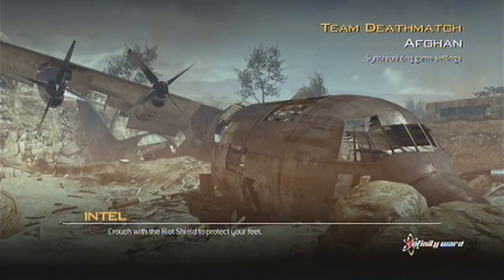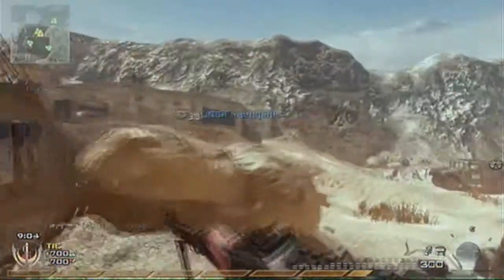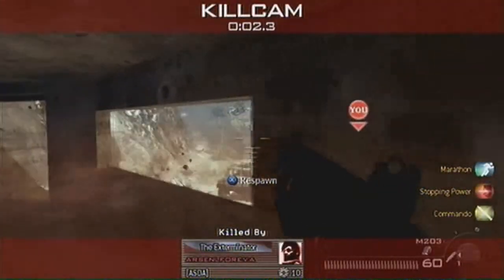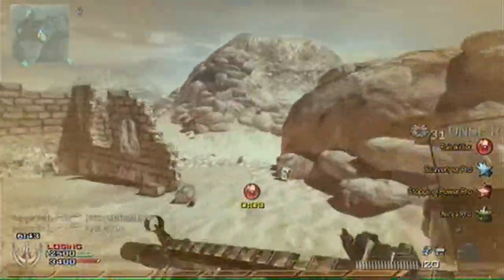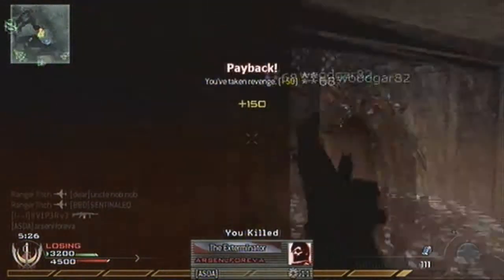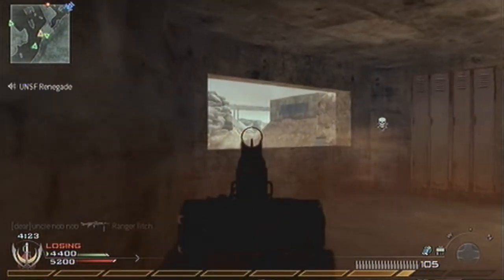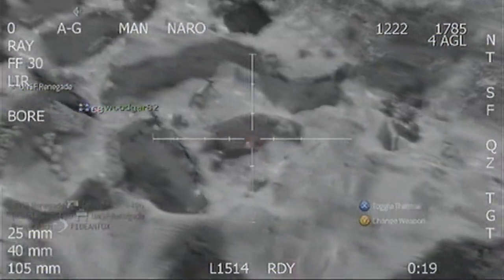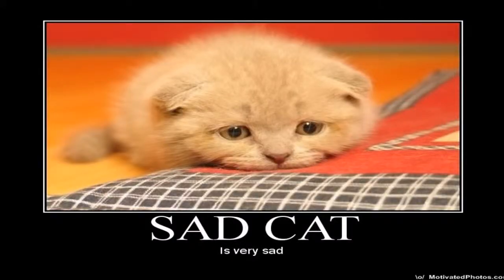Modern Warfare 2: II V1P3R v3 TDM on Afgan 30-8 SCAR-H (Gameplay-Commentary)